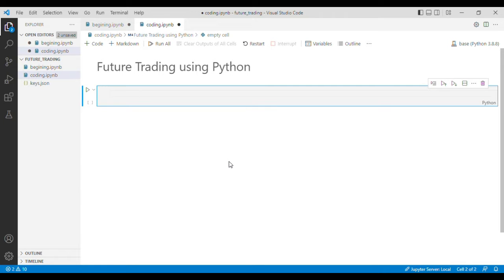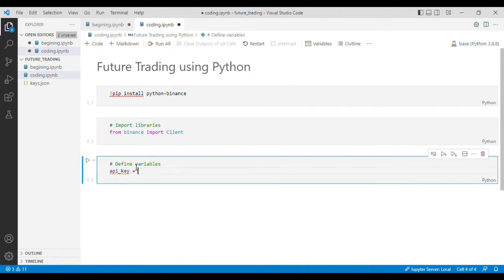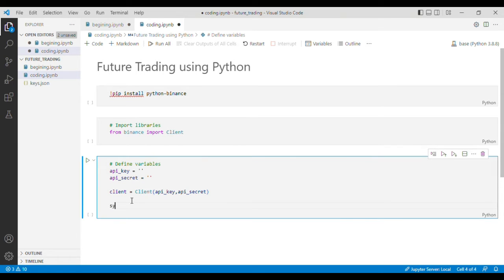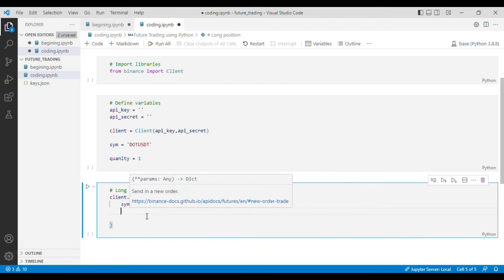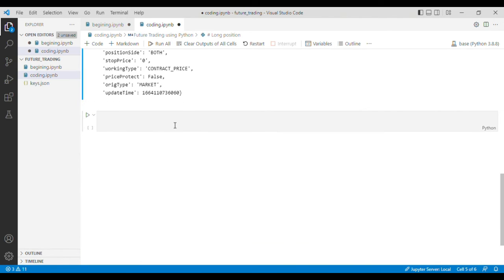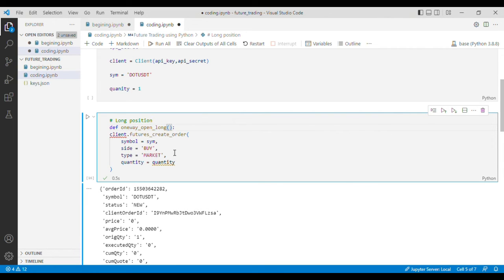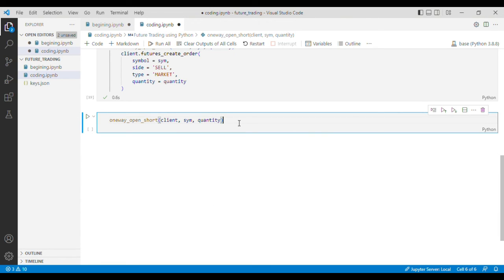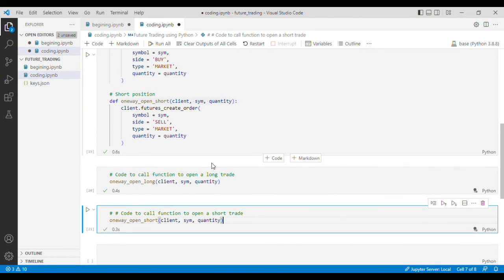Cryptocurrency Future Trading Bot | Open Long and Short Positions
How to open long and short positions in Binance using Python
Cryptocurrency future trading bot using Python and Binance API